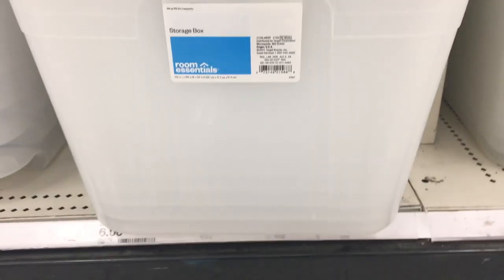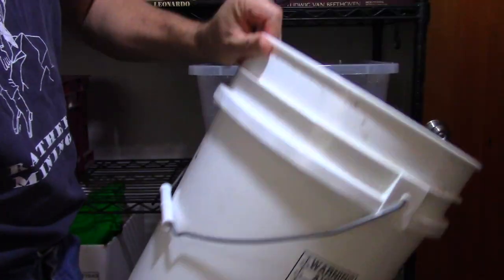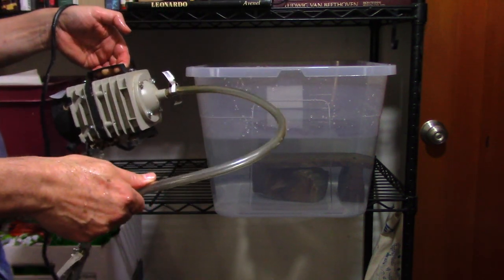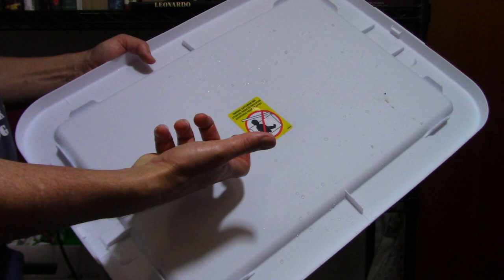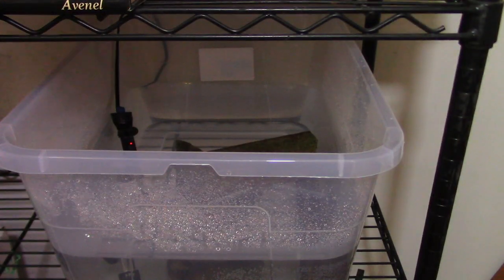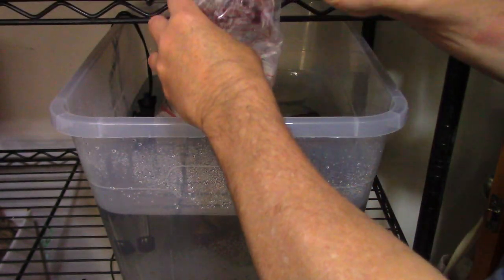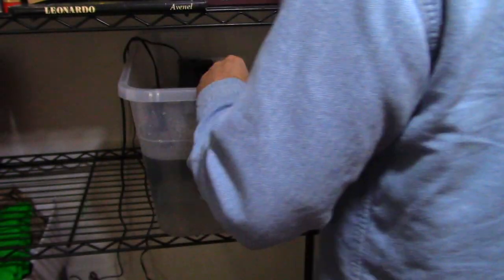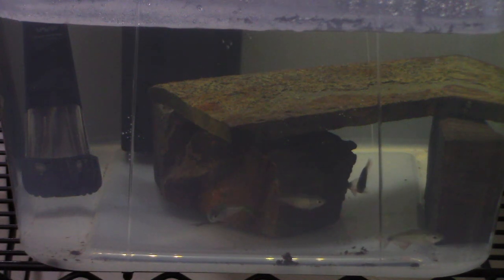How To Make A Simple (& cheap) Quarantine Tank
I'll use a $6 tote I found at Target to make a simple quarantine take for my new Buenos Aires Tetras.  You don't have to spend a lot of money to do this.

Product Links:
Tap Water Conditioner
50 W submersible heater
Submersible filter

I talk about all kinds of things on my blog, like gardening, gourmet cooking, and product reviews.  My motto is that you can live rich if you make smart decisions.